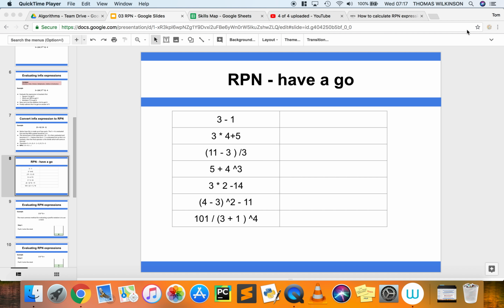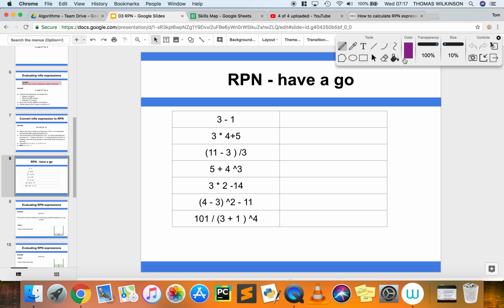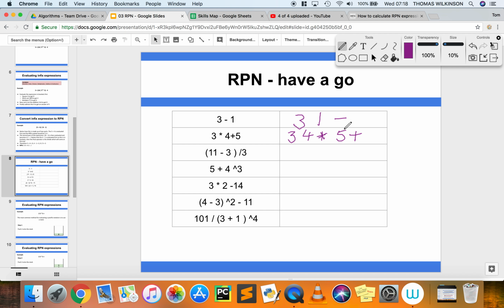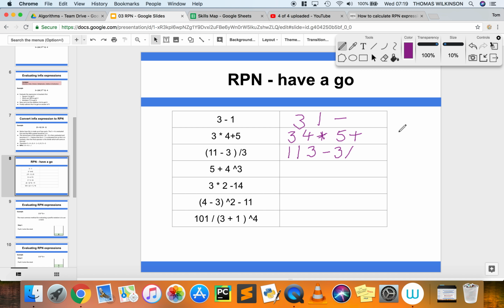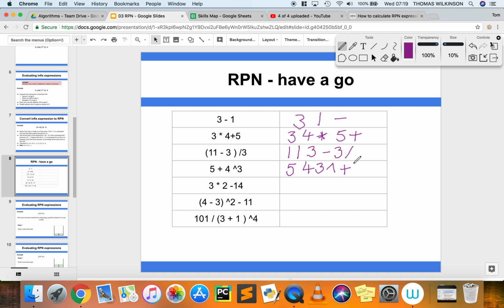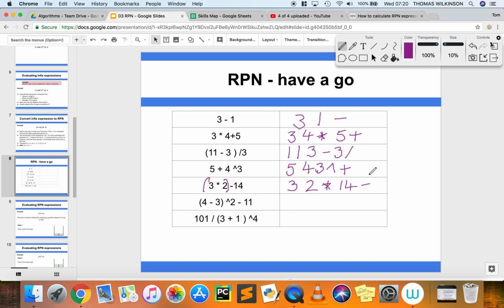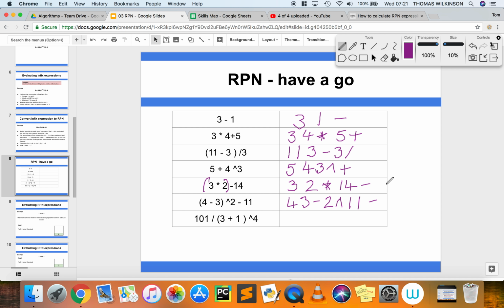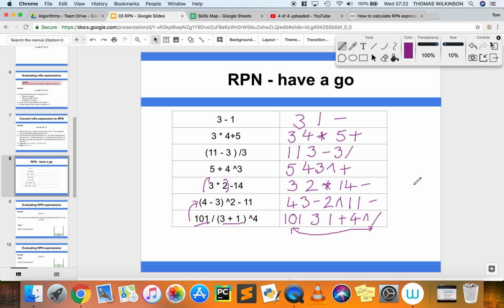Reverse Polish Notation - Evaluating infix expressions (practice questions)